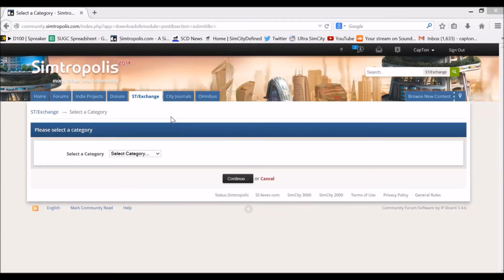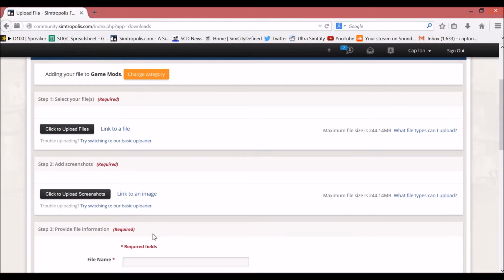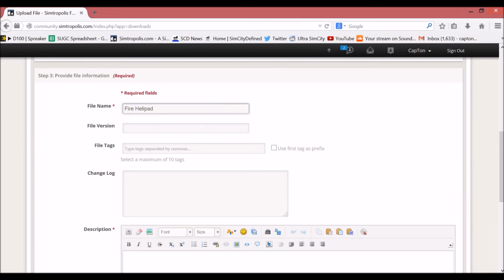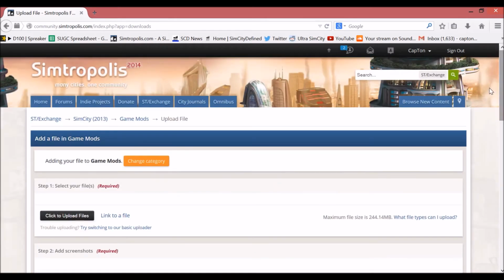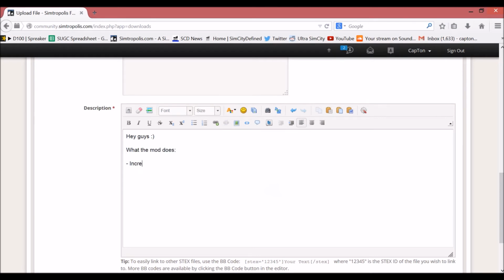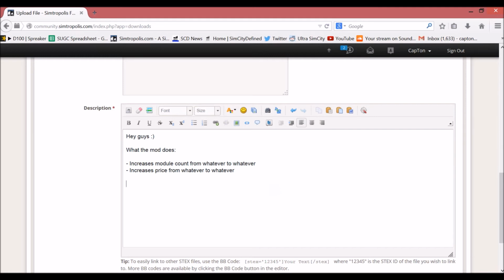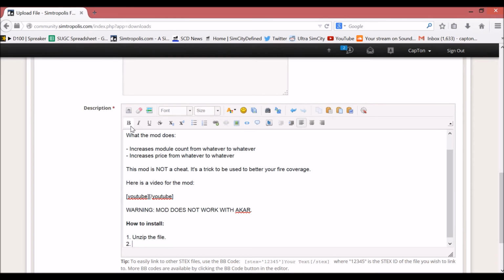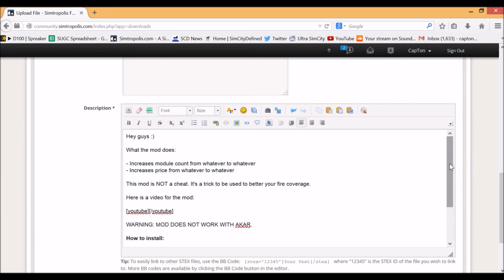The Basics #6: Uploading a File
I go through the proper ways of uploading a file on Simtropolis.